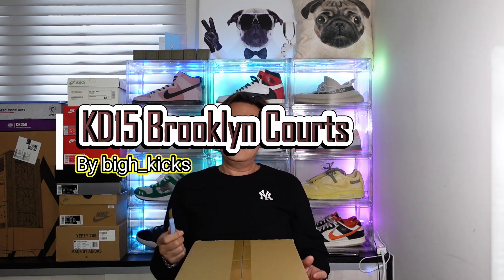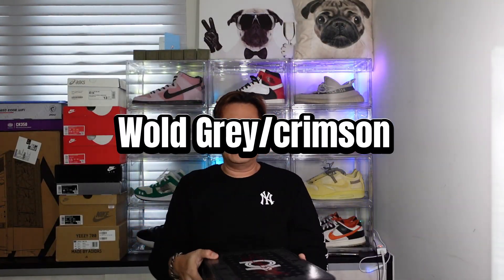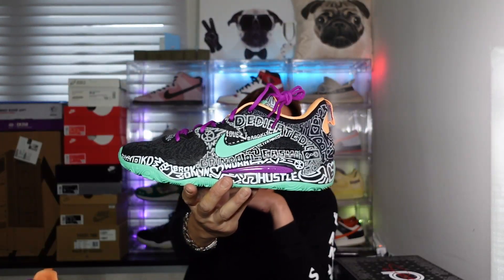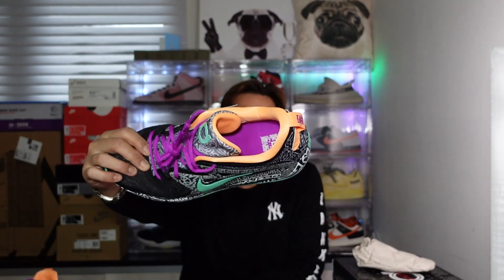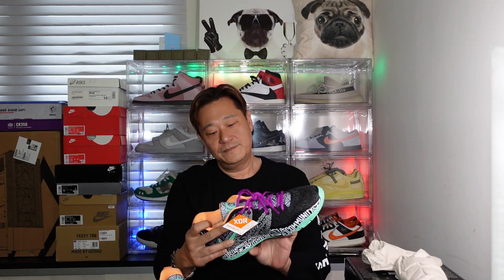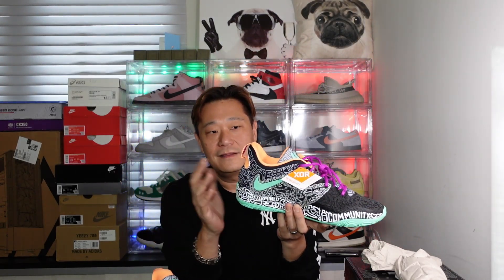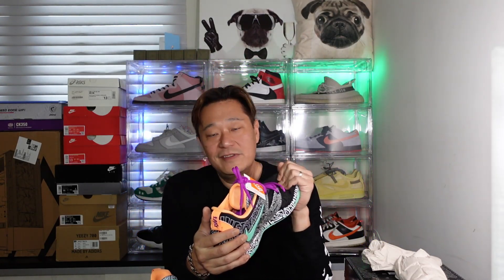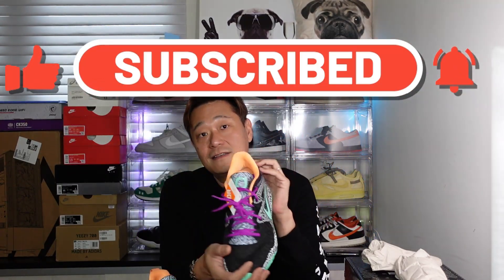NIKE KD 15 BROOKLYN NETS GRAFFITI COLORWAY ON FOOT REVIEW! THESE ARE FIRE!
The KD15 Brooklyn Nets Graffiti Color is one of the best one yet!

*I DO NOT OWN OR CLAIM ANY OF THE SONGS ON THIS VIDEO*